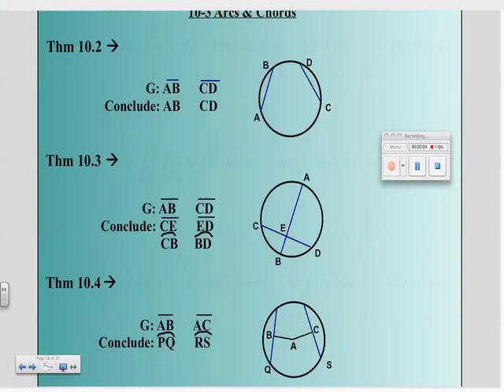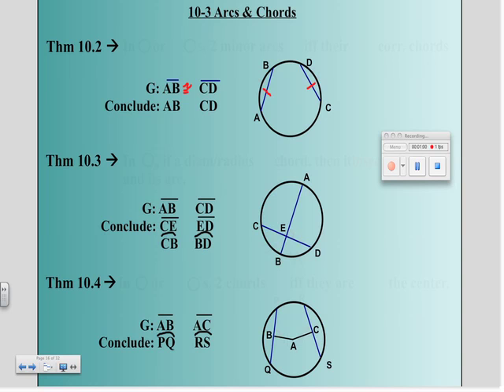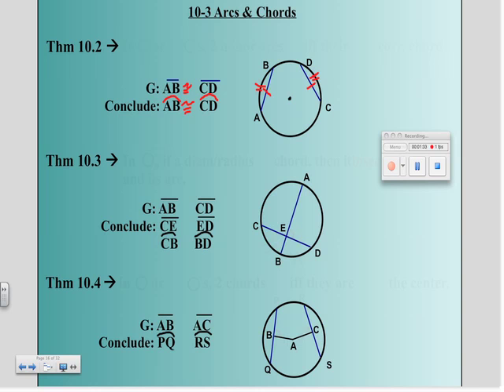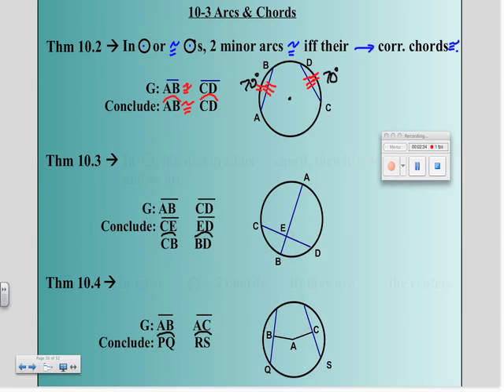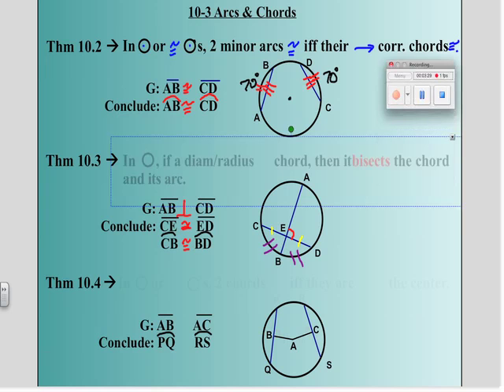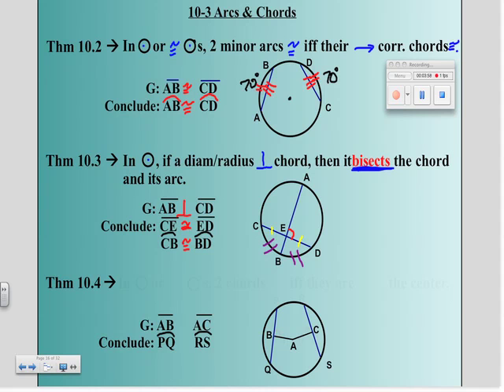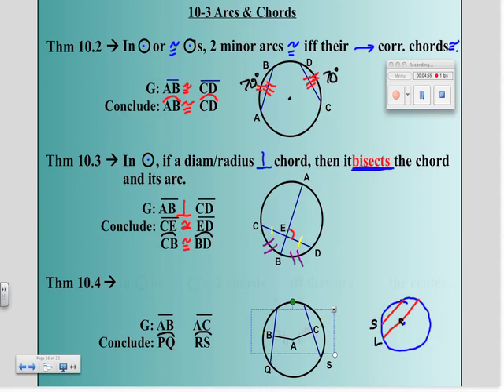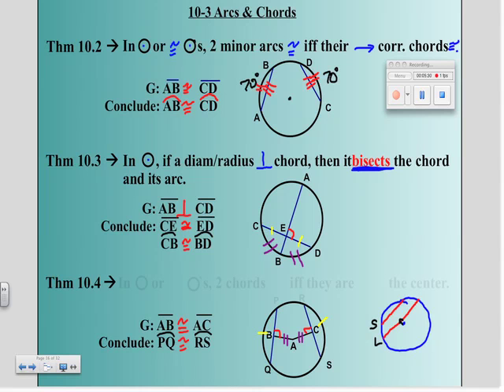10 3 Arcs & Chords